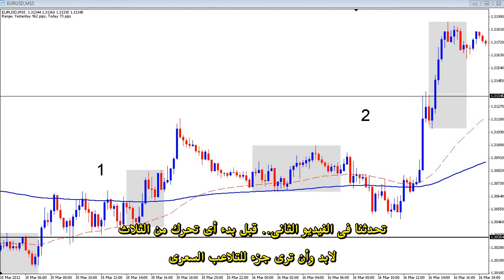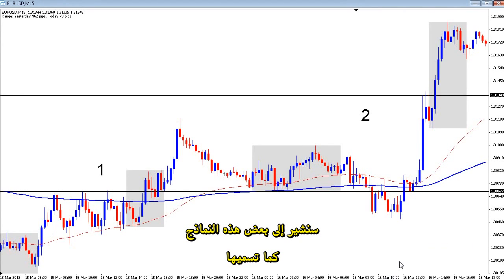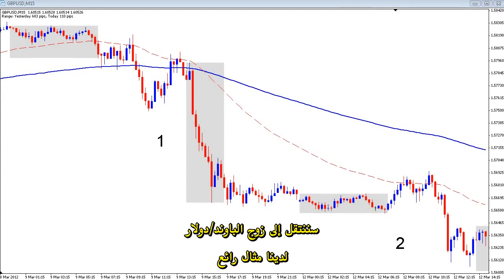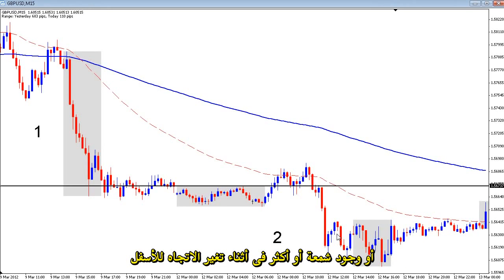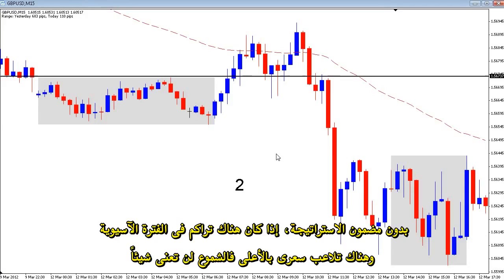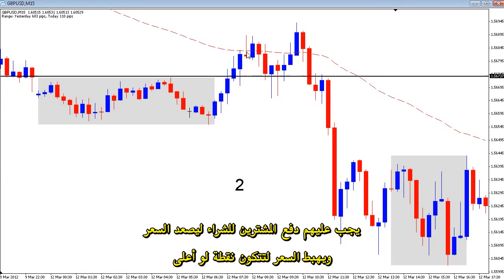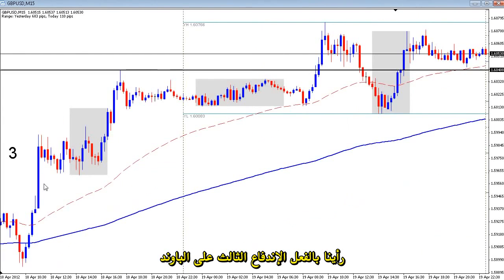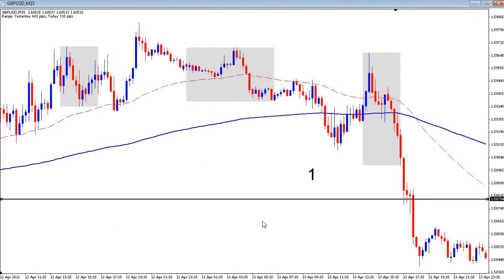طريقة توقع بداية الترند الجديد فى الفوركس الجزء الثالث